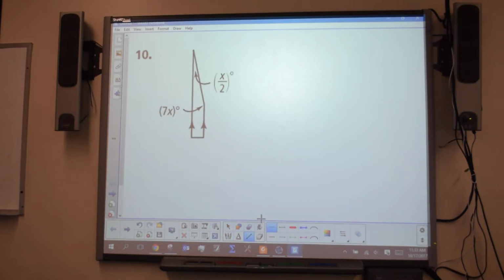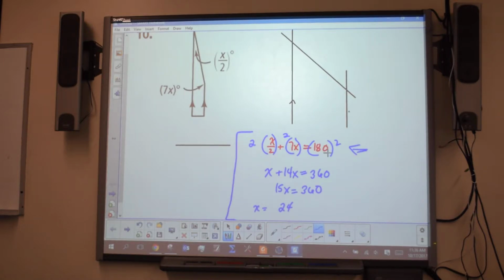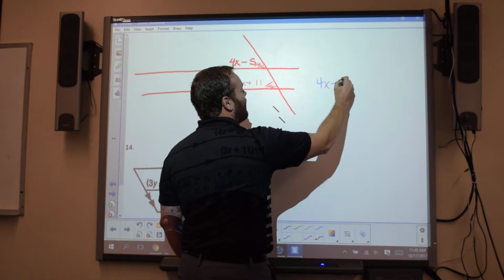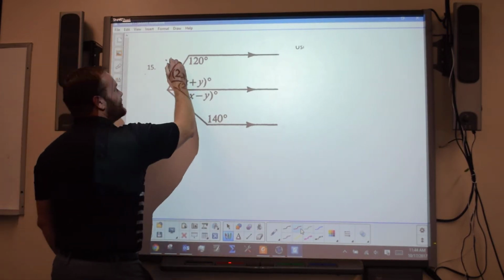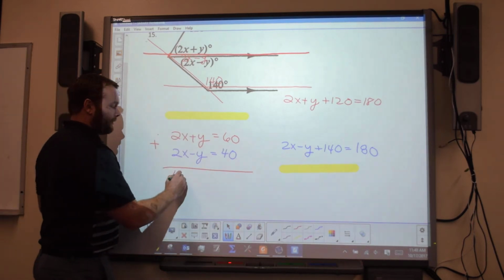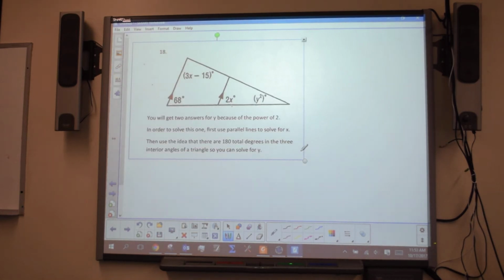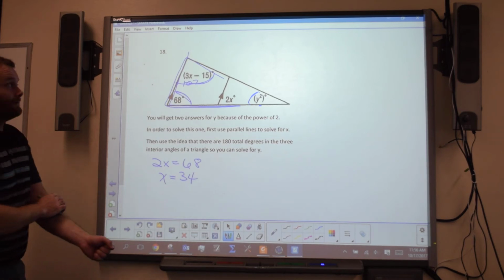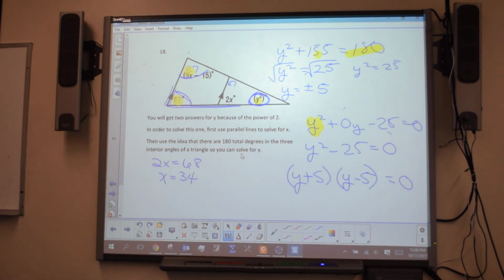3 2 Homework 4th pd worksheet